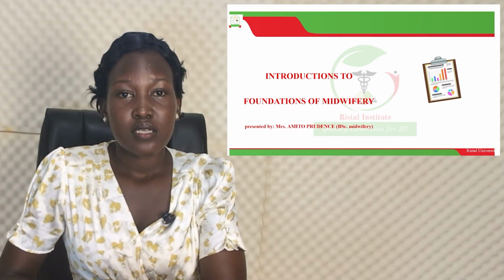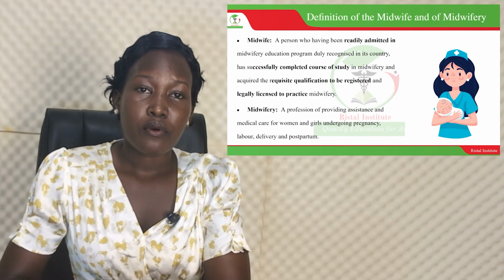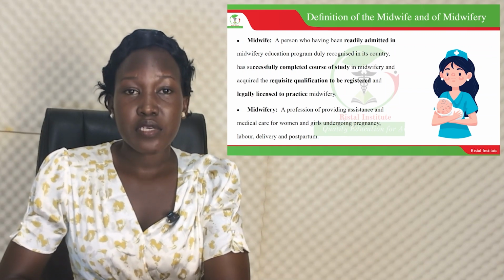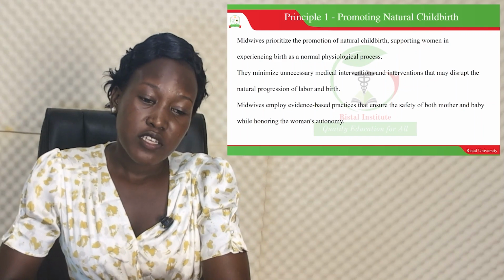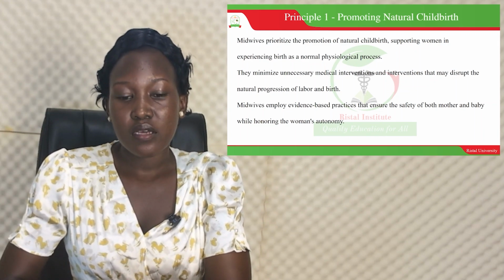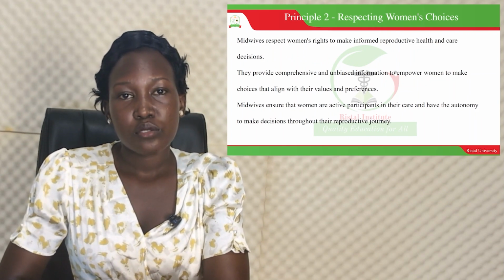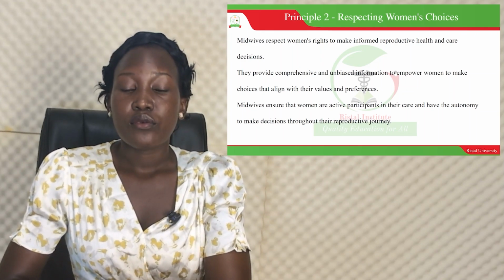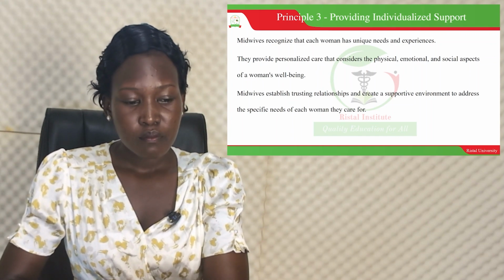Introductions To Foundations Of Midwifery